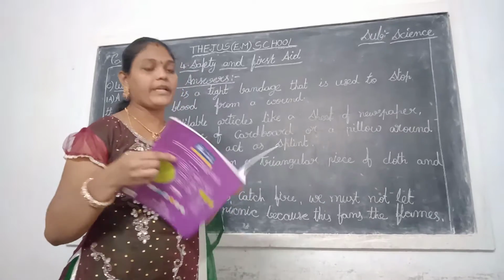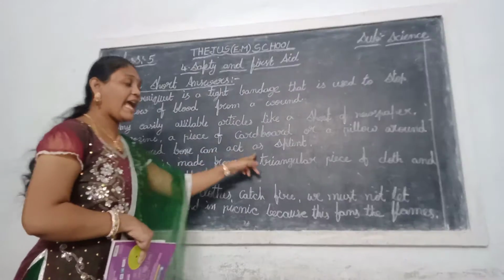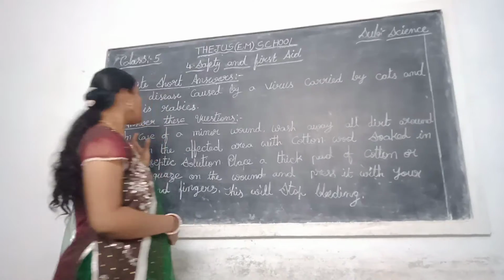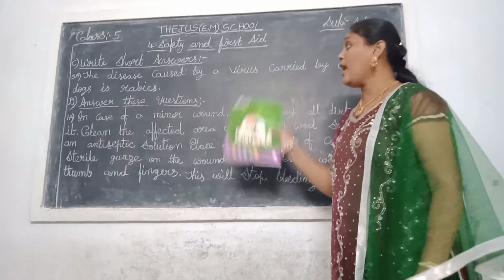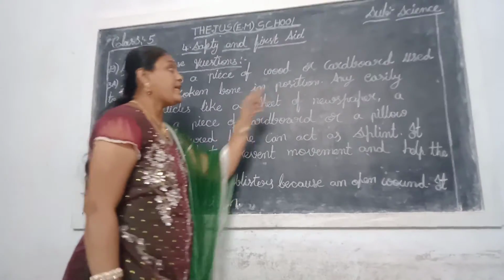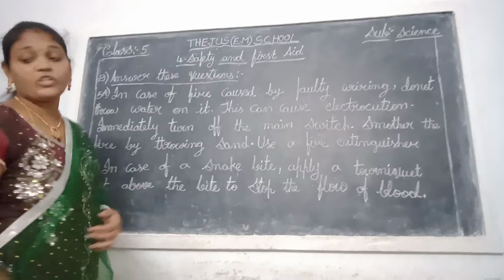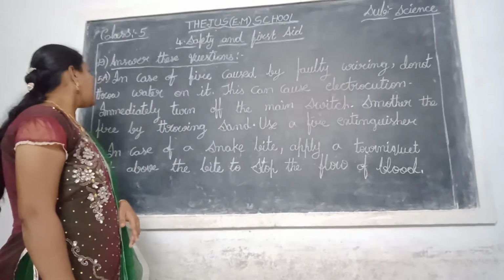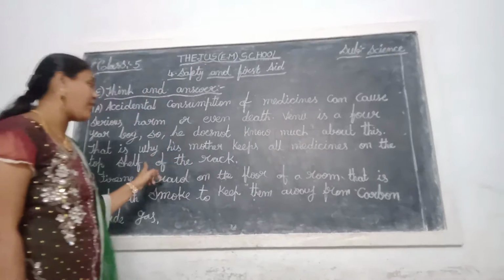Thejus Em School 5th Class Science Lecturer 16